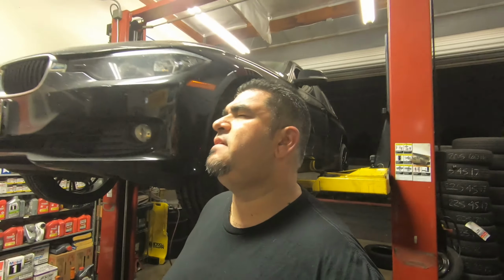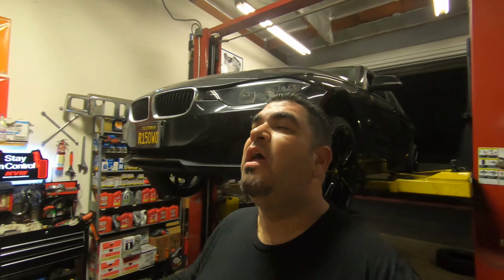328i on 20s / The Tire Garage Ep58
Welcome to The Tire Garage TV!! My name is Pablo, I work, own and live at The Tire Garage. It's a small tire shop located in Santa Ana, Southern California. On this channel I live out one of my passions, anything car related is what you will see here; from car shows to turning wrenches, from off-road trails to car meets, lift kits to tool reviews. Lets get to work!!

On this episode we throw some rims on a BMW 328i. Who doesn't love a BMW?? Honestly with 20s it goes from a coal to a diamond. It makes a huge difference in the stance, the look and the feel of the car. The Beemer is already black, so, the customer chose black wheels. I really liked the design of these wheels and with the gloss black on black.. perfect touch!!

*GoPro Hero 7 Black
*GoPro Hero Gear Kit
*Rode Mic